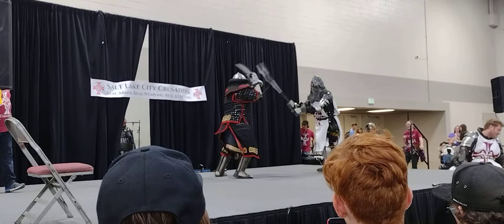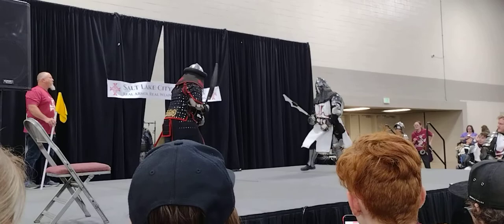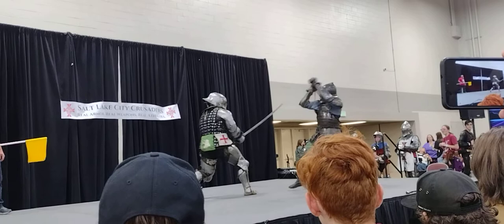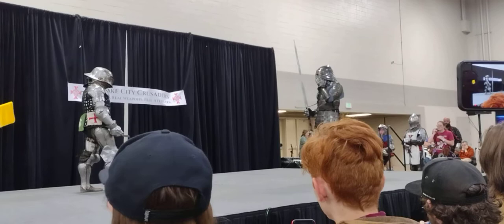Salt Lake City Crusaders at 2022 FanX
sword fighting demonstration